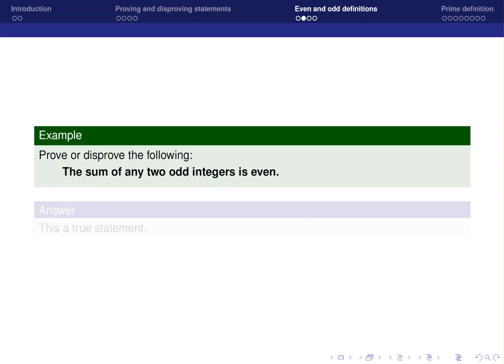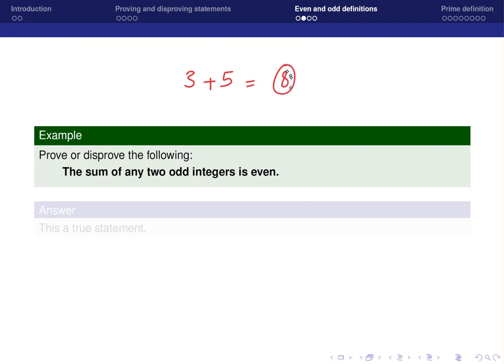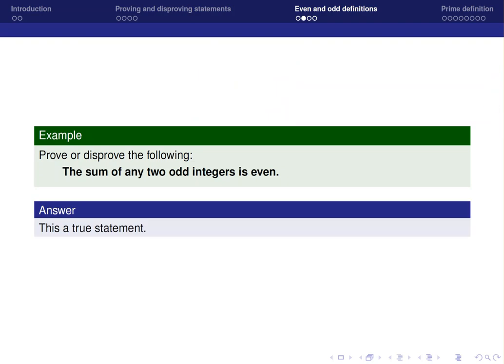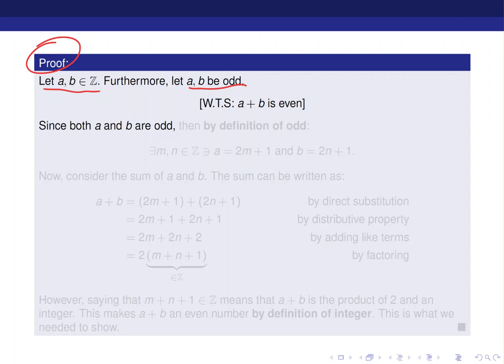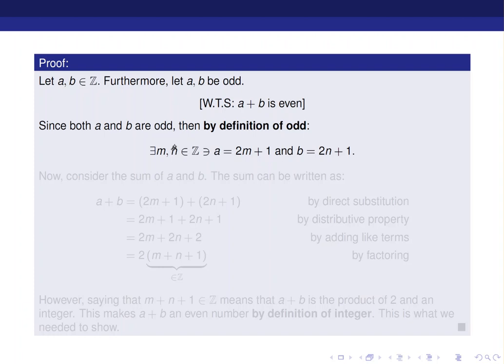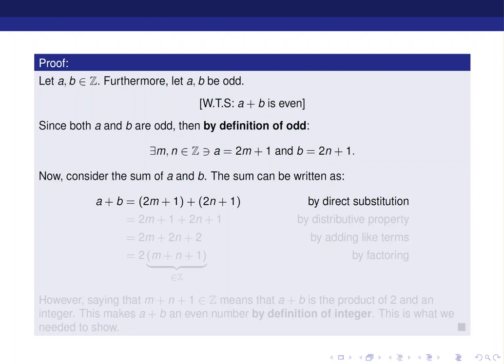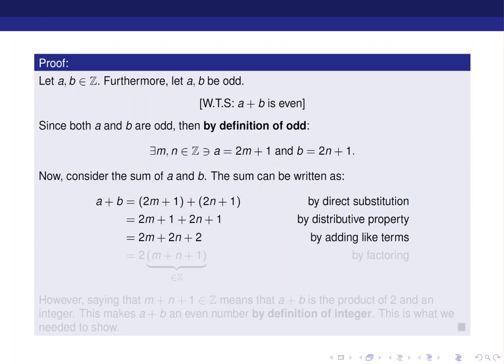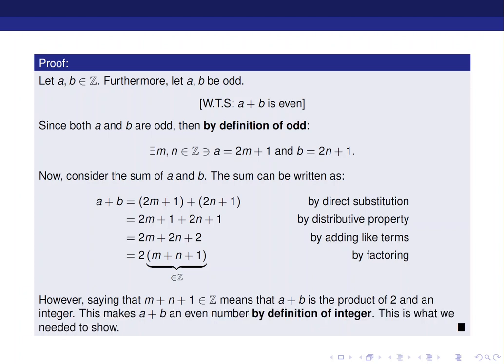Math 265 section 4.1 pt4